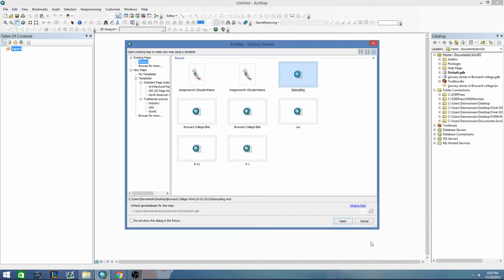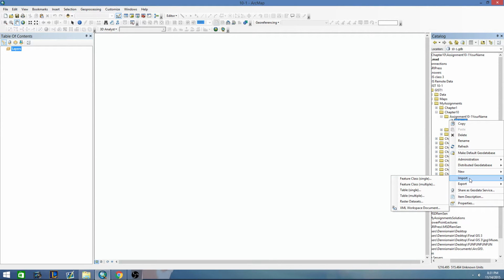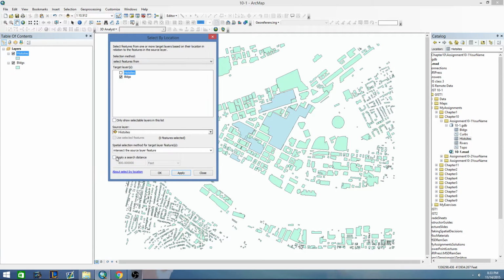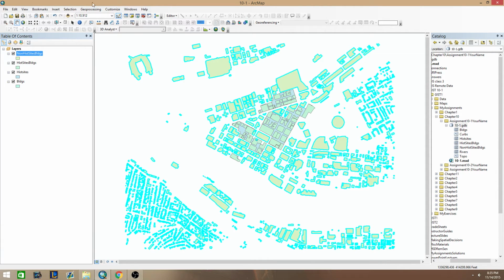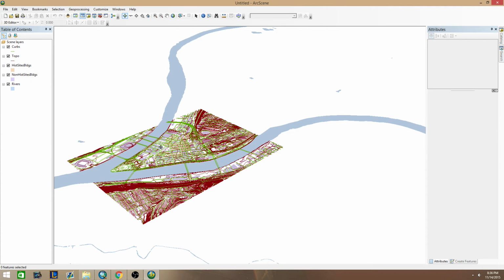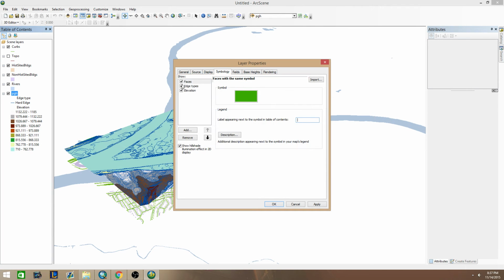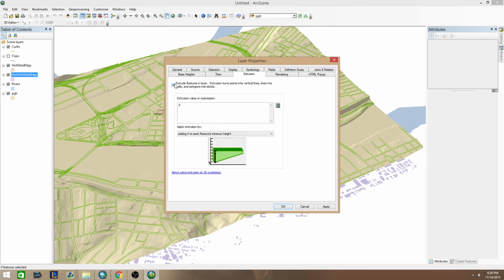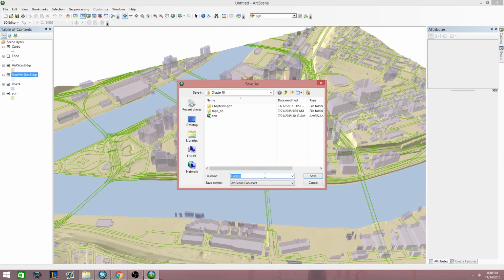GIS Tutorial 1 Assignment 10-1 for version 10.1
The mic cuts out between 3:45-4:38. I do not say anything of any importance's except the way to switch the attribute selection that you can still see me doing in the video.
I was pointing out that if you tried to save it as a file type "file and personal database" feature class outside of the GDB it wouldn't work. I have noticed some people having that problem when working with ArcMap.